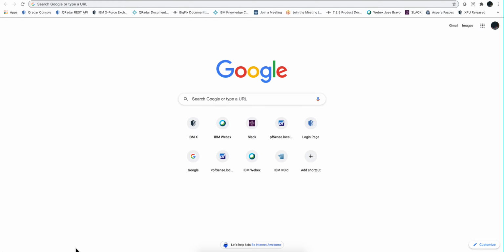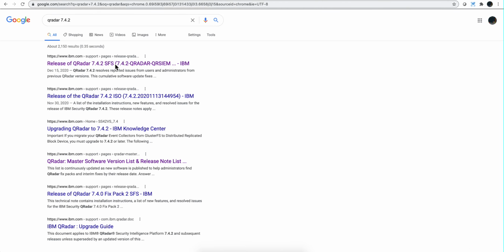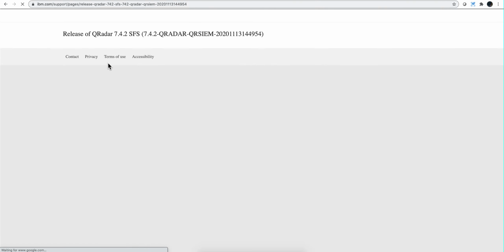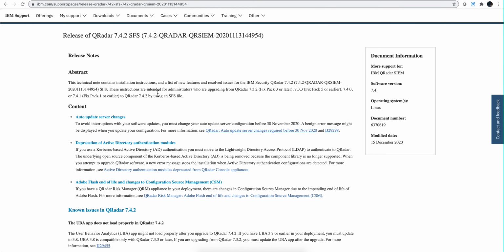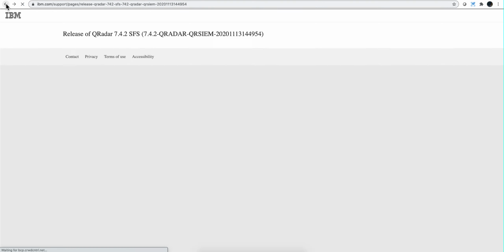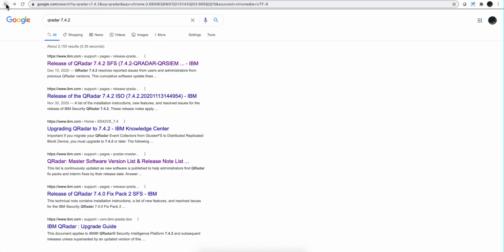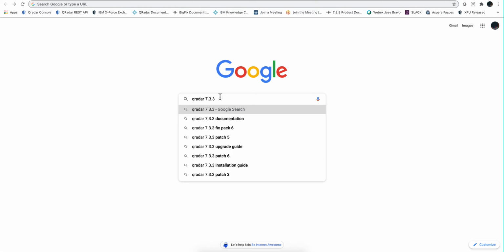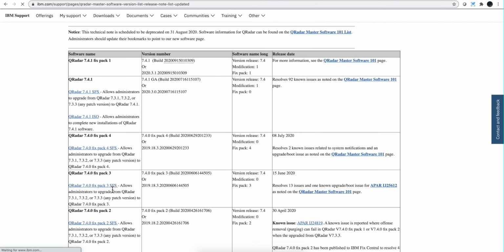Having a hard time finding the right patch